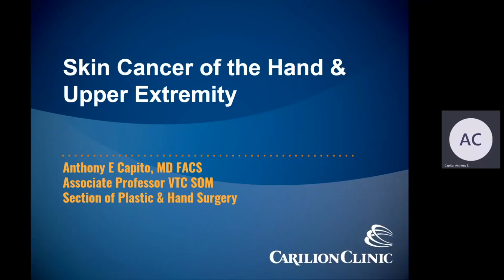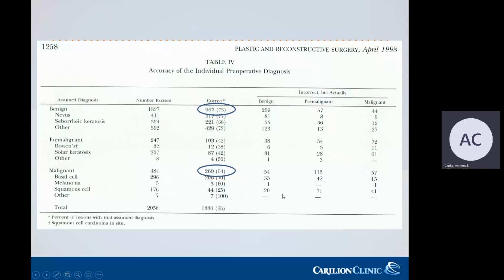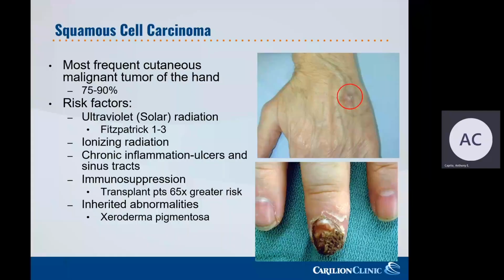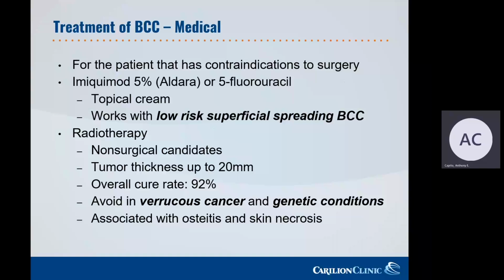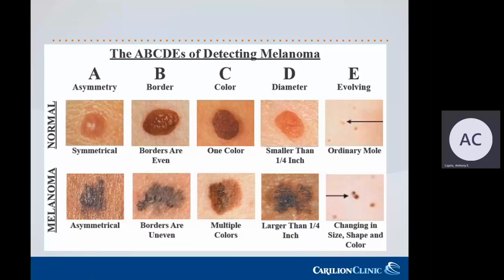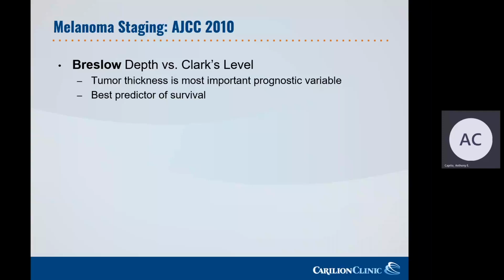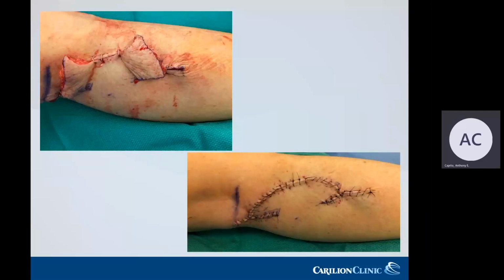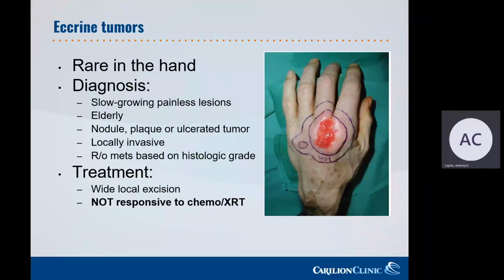H&UE Conference - Skin Cancer - Dr. Capito 01/09/2023